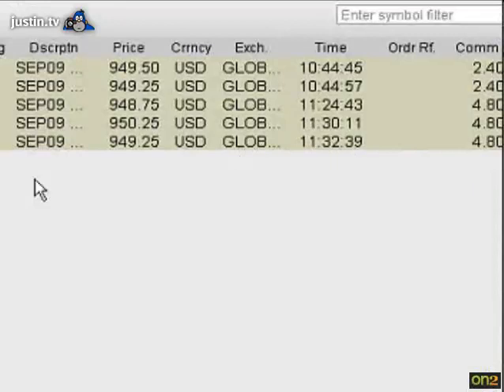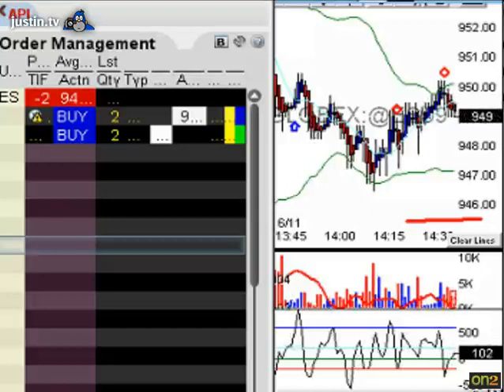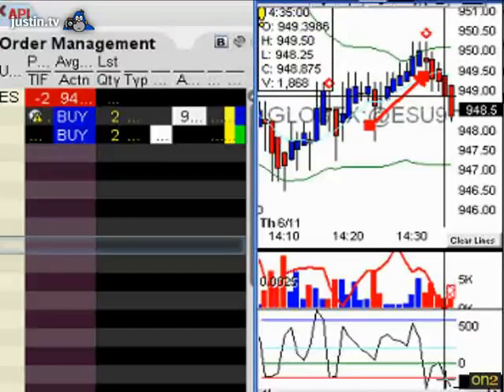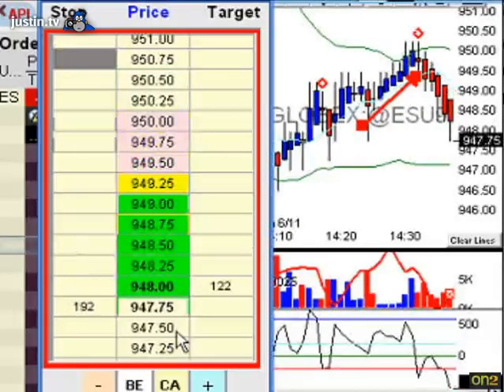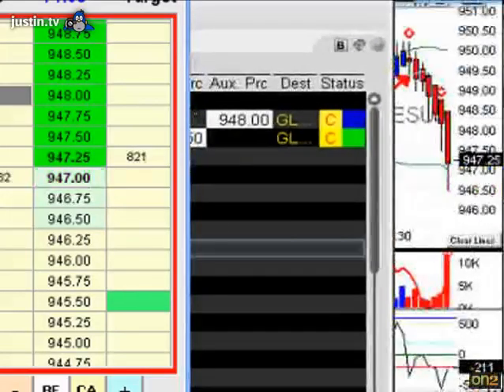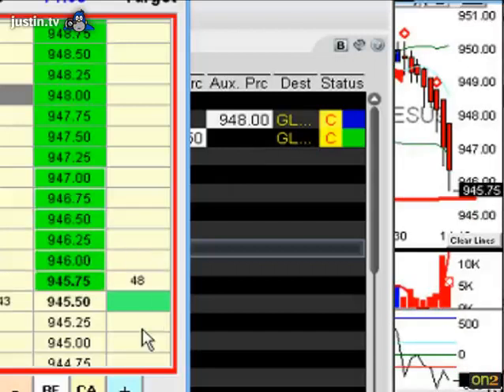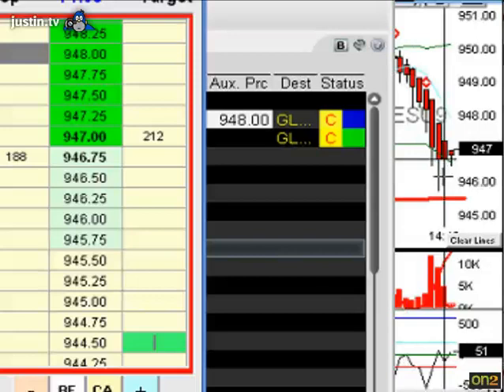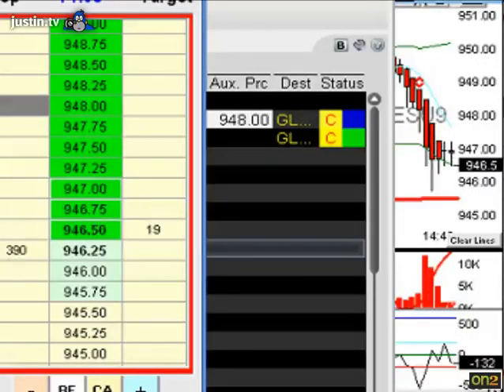QuoteTracker to Bracket Trader trade execution to Interactive Brokers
QuoteTracker to Bracket Trader trade execution to Interactive Brokers. Testing the execution speed of HPT's ATS thru quotetracker/brackettrader/IB.